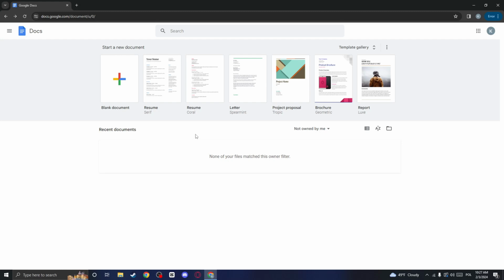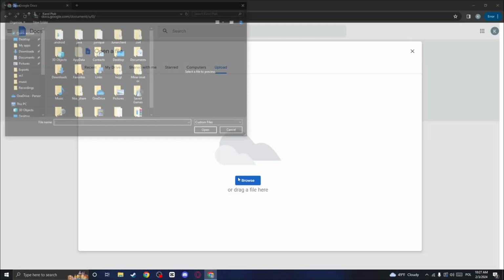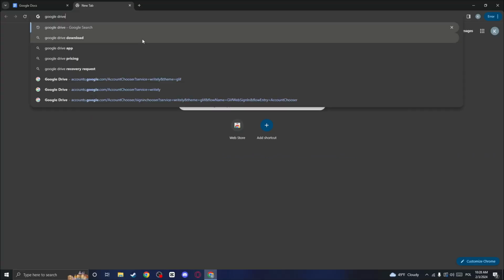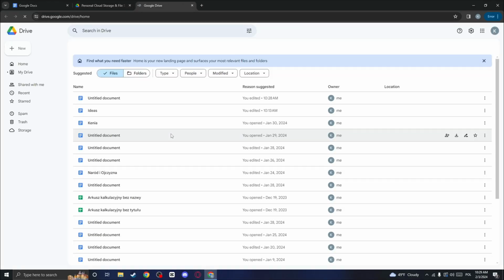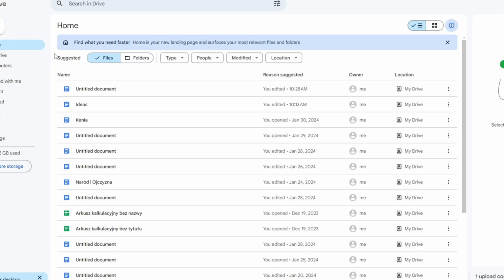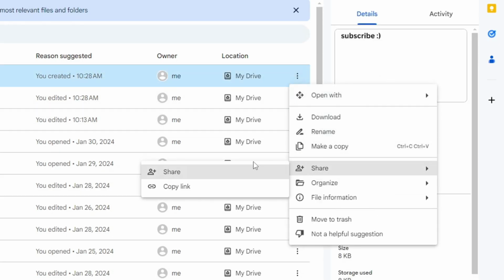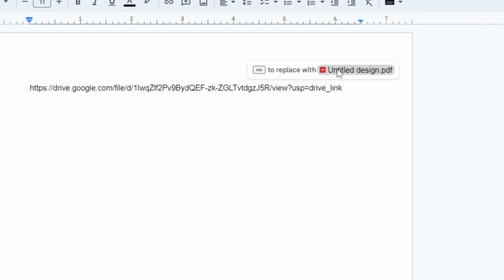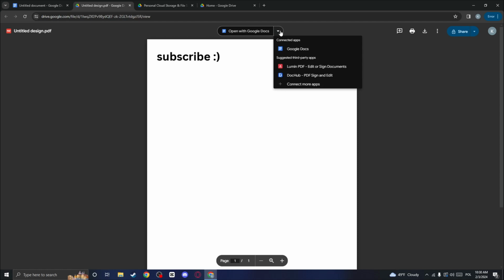How to UPLOAD PDF to GOOGLE DOCS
😁 | Quick & Straight to the Point | 🎥
Learn how to effortlessly upload a PDF to Google Docs in just a few simple steps! Discover the process of uploading PDF files to Google Docs, ensuring seamless document integration. Follow our step-by-step guide, covering folder icons, upload tabs, drag-and-drop options, file browsing, and troubleshooting unsupported file messages. Explore Google Drive, a versatile file storage website, and grasp the "new" button for file uploads. Navigate the pop-up window for successful PDF uploads and locate your files in the Google Drive list. Master sharing options, including copying links. Utilize the link in Google Docs for a streamlined experience, creating a blank document and pasting the link with ease. Preview your PDF, explore various viewing options, and open it effortlessly with Google Docs. This comprehensive tutorial ensures you can efficiently upload PDFs to Google Docs, streamlining your document management process. Don't miss out on this essential guide for a seamless workflow!